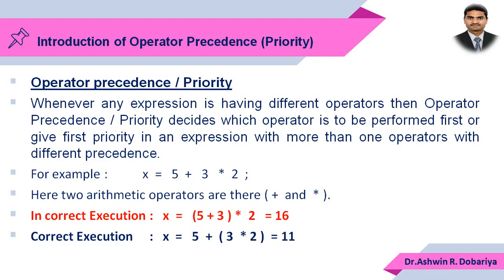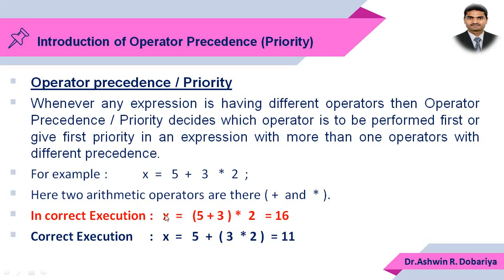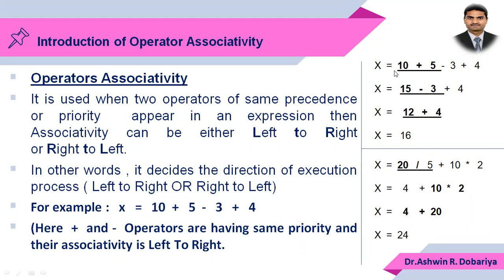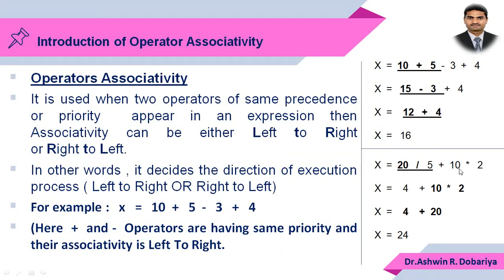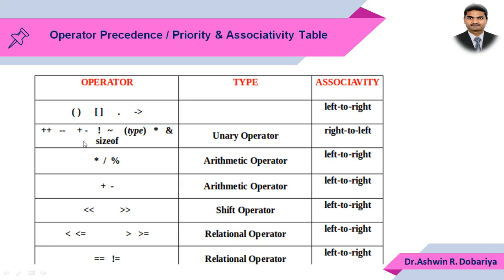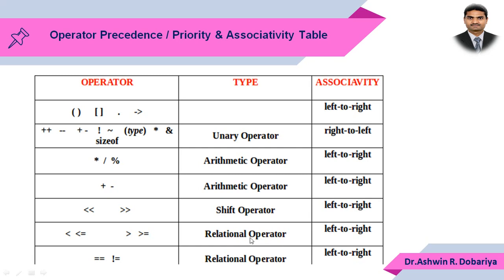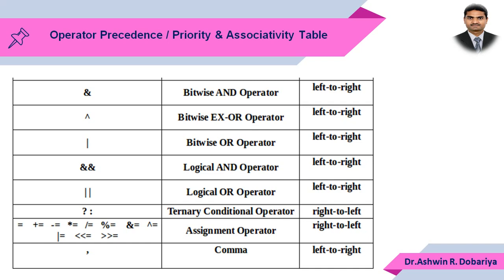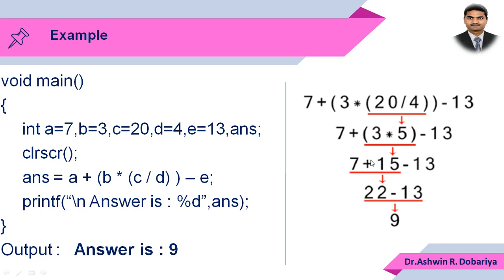Programming in C | In English | 18 - Operators Precedence and Associativity | By Dr.Ashwin Dobariya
This video explains the concept of Operators Precedence(Priority) and Associativity with demonstration.